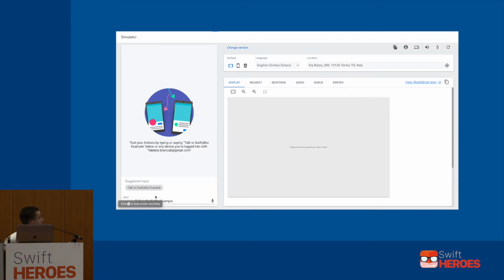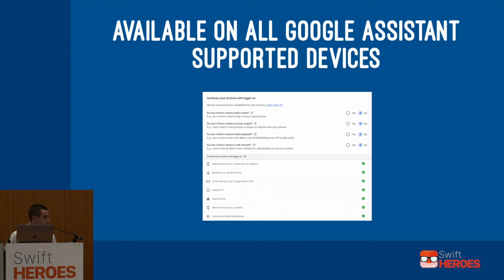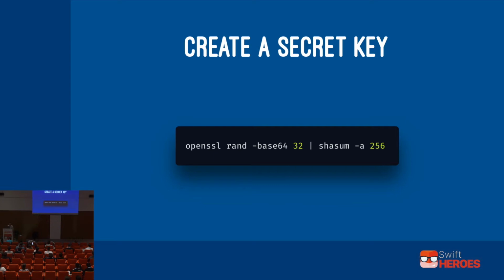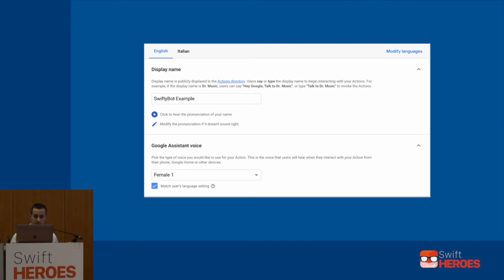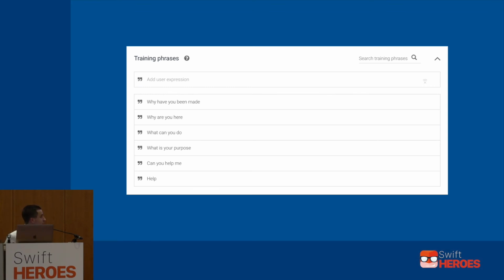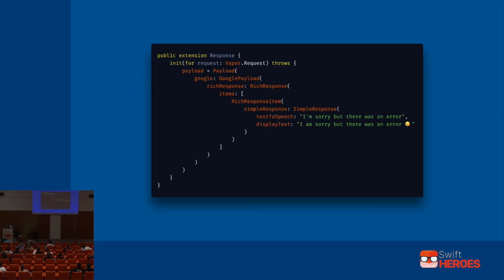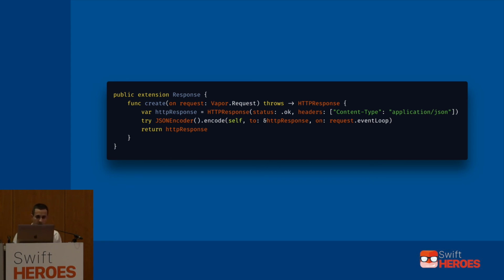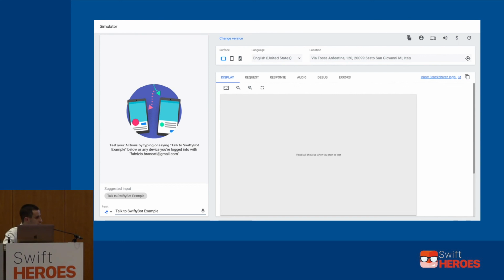Conquer the Bot World with Swift - Fabrizio Brancati - Swift Heroes 2019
Fabrizio Brancati's presentation from Swift Heroes 2019, 15 November, Turin.

Fabrizio Brancati, Mobile Team Lead, Nexi SpA

Connect!